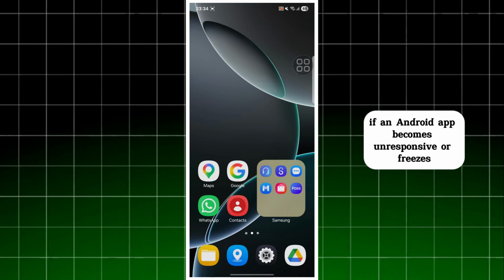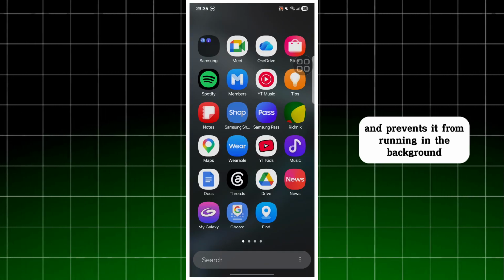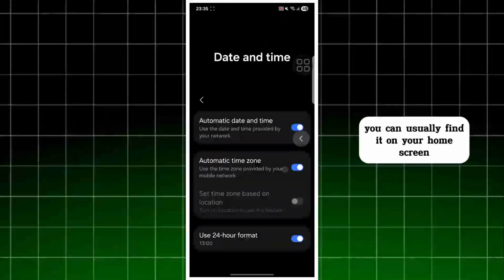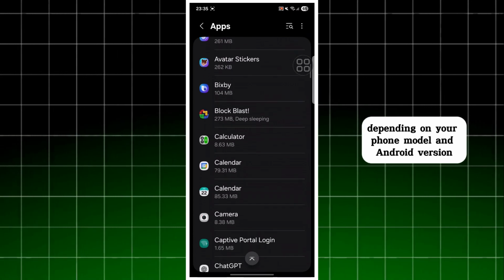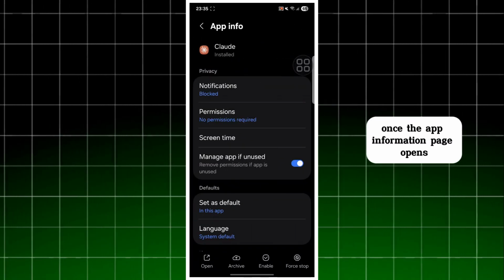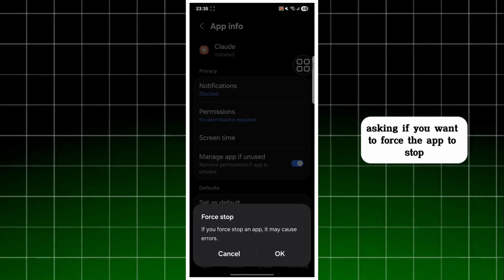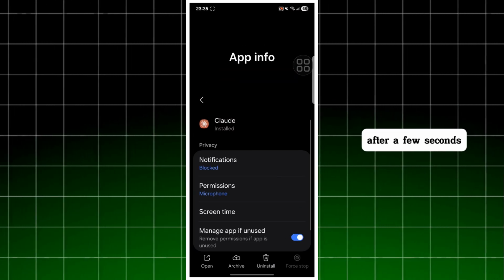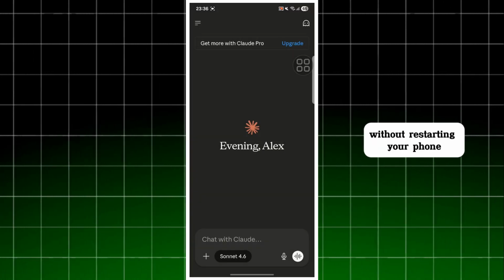Android App Frozen? Here’s How To Force Stop It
Is your Android app frozen, stuck, or not responding? In this quick tutorial, you’ll learn how to fix it instantly using the Force Stop feature on your Android phone. This is one of the easiest and most effective ways to stop crashing or unresponsive apps without restarting your device.

📌 Timestamps:

0:00 – Introduction: Why Android apps freeze or stop responding
0:15 – Open Settings on your Android device
0:23 – Go to Apps / Applications section
0:31 – Select the frozen or problematic app
0:39 – Open App Info page
0:46 – Tap the “Force Stop” button
0:56 – Confirm Force Stop action
1:06 – Reopen app and check if issue is fixed
1:13 – Final tips & safe usage explanation

⚡ Force stopping an app is a safe troubleshooting method that helps fix temporary glitches, crashes, and unresponsive behavior instantly.